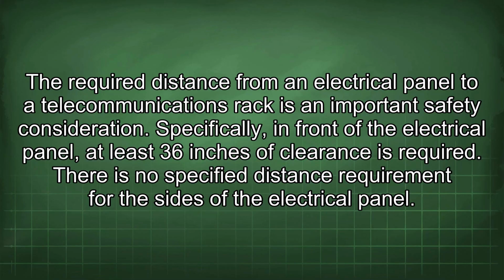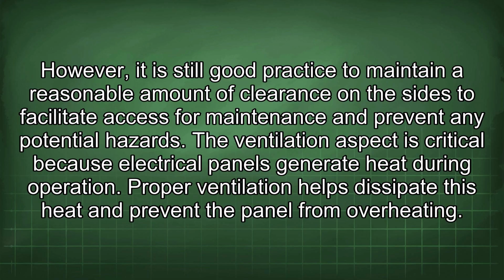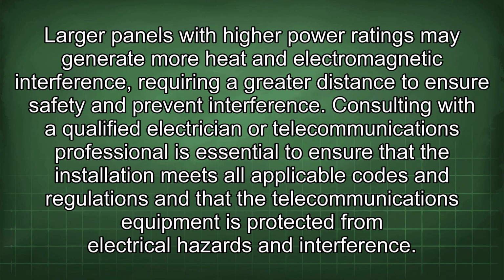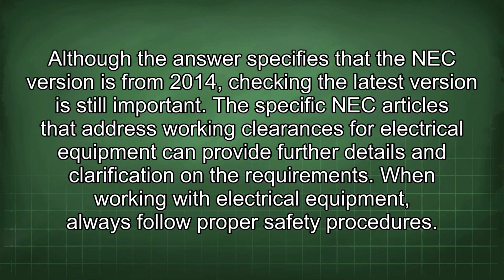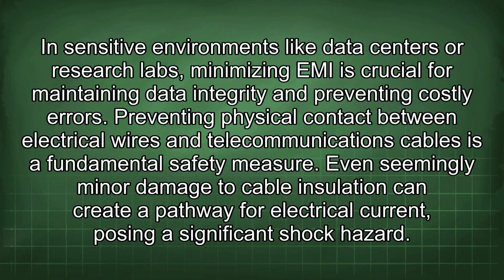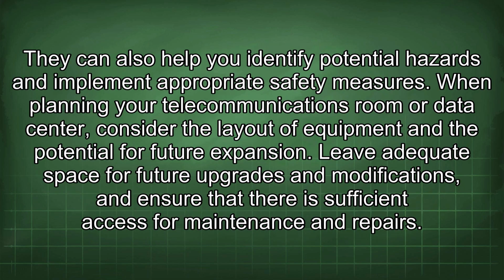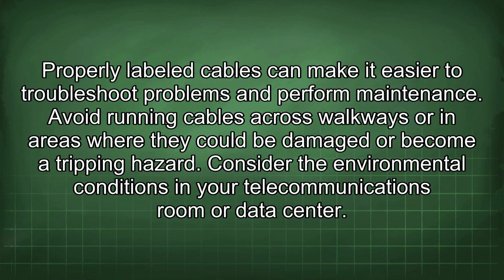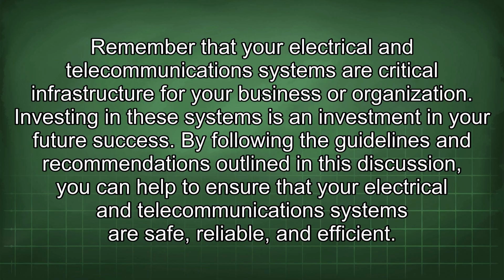Telecommunications Rack Distance from Electrical Panel Explained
Learn the required distance for telecommunications racks from electrical panels. Understand front and side clearance requirements and safety reasons. Consult professionals for specific installations.